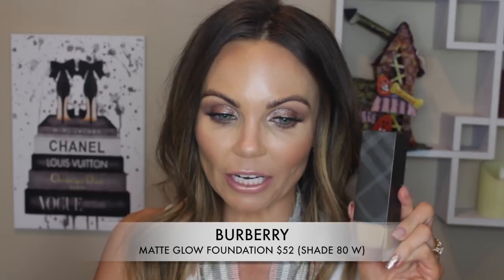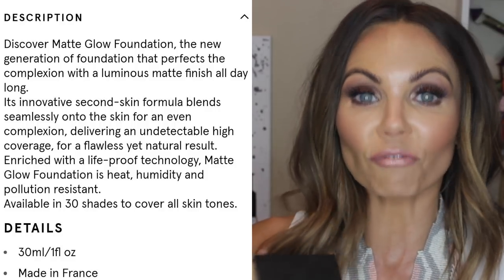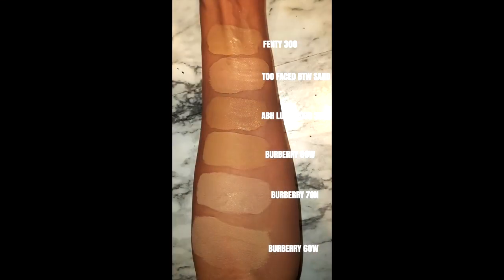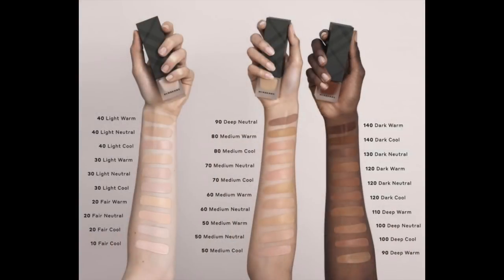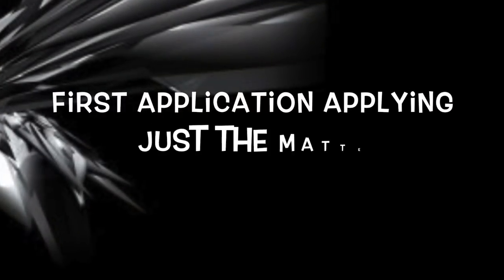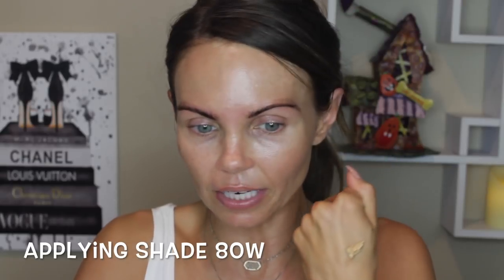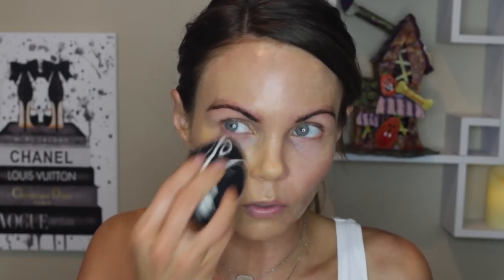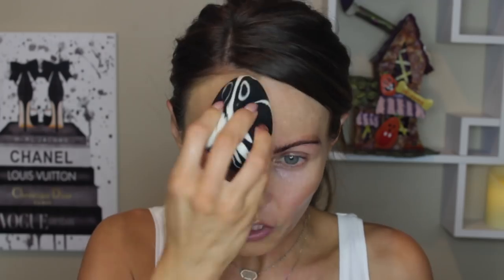NEW BURBERRY MATTE GLOW FOUNDATION | 4 DAY / 12 HOUR WEAR TEST | COMPARING TO OLD FORMULA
In today's video, I am reviewing the NEW Burberry Matte Glow Foundation. I wear this foundation for 4 days, 12 hours each day. I hope this review is helpful, love you all❤💋

🌟TIME STAMPS🌟
👉Foundation Info 0:20 - 7:32
👉First Application 7:38 - 11:19
👉Second Application (comparing to the original Glow Foundation)
11:15 - 14:45
👉8 hr check in 14:52 - 17:36
👉12 Hr Check in / Final Thoughts
17:43 - 25:31

🌟PRODUCT LINK🌟
✔Burberry Matte Glow Foundation $52 (shade 80w)

*Giorgio Armani Fabric concealer (trying to give it a good test)
*Hourglass Ambient Lighting edit Unlocked palette for bronzer, blush & highlighter
*Hourglass Scattered Light Glitter Eyeshadow (shade ray)
*Abh X carli palette Used shad bybel
*Kkw Beauty Lip Liner in shade Nude II
Abh Undressed Lip set in shade Beaming)

☆Prefer Natural foundation and lightly powder my face on a daily

🌟My Current Foundation Shade Match

*Mac Shade NW33
*Clinique Even Better Glow Foundation Shade Wheat
*Too Faced Born This Way Foundation Shade Warm Sand
*All Dior Foundations in shade 3N (4N in summer)
*Charlotte Tilbury Light Wonder Foundation Shade Medium 7
*Becca Aqua Luminious Foundation Shade Medium
*Lancome Teint Idole Ultrawear Foundation Shade 380 Bisque W *winter* and 410 Bisque W *summer*
*Lancome Skin Feels Good Shade 4N
*Smashbox Studio Skin Hydrating Foundation Shade 3.15
*Makeup Revolution Stick Foundation Shade F10
*L'oreal Fresh Wear Foundation Shade Radiant Sand

✔SIGMA BEAUTY
TARALYNN

Mailing address
Tara Lynn

🌼TARA LYNN🌼